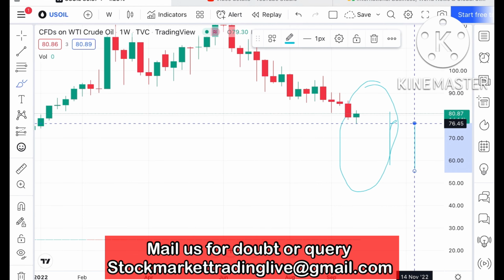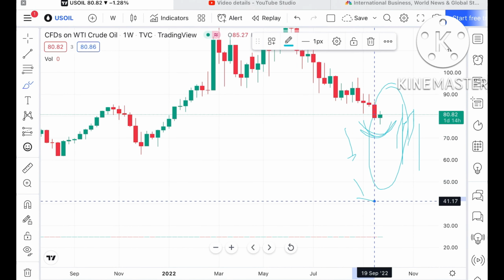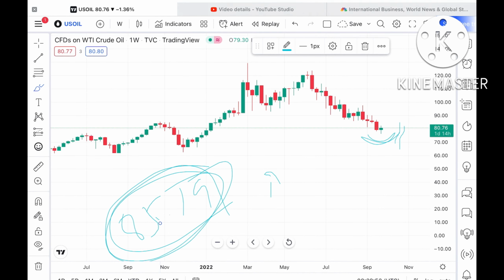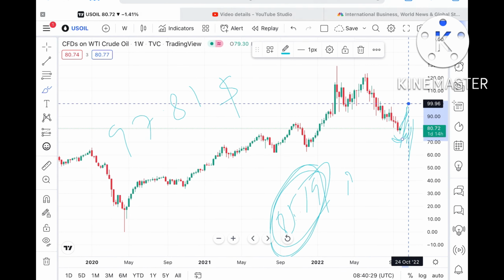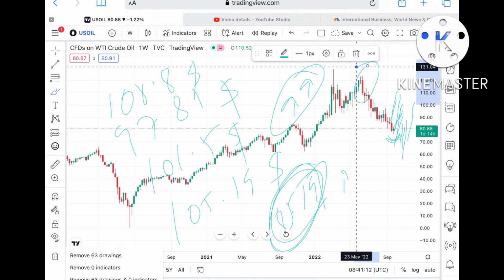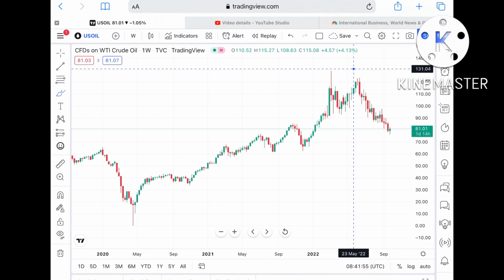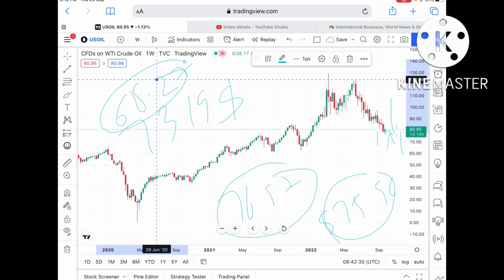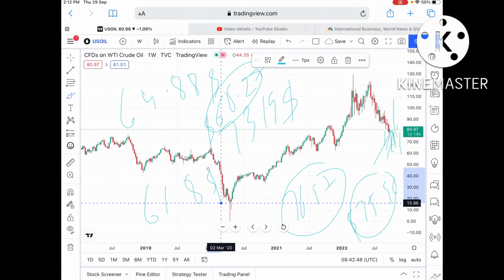Crude Oil Price Analysis | 30-7 October 2022 | Crude Oil Forecast | Crude Price for Tomorrow | WTI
Crude Oil Falls More Than 5%,   Recession Fear, Fed Rate Hike, U.S Index Falling, Crude Oil Analysis

Crude price analysis in 30-7 October 2022

In this video , I’m giving detailed analysis with key support & Resistance for commodities ,forex and stocks analysis for coming trading sessions. Market at all time highs.

Twitter.com/deepakzbro

00:00 Introduction
00:12 How Crude Is moved ?
02:04 Crude Sustained
03:52 Crude Not Sustained

தங்கம் விலை பகுப்பாய்வு, கச்சா விலை பகுப்பாய்வு, வெள்ளி விலை பகுப்பாய்வு, இயற்கை எரிவாயு விலை பகுப்பாய்வு ||h ஜூன் 2022